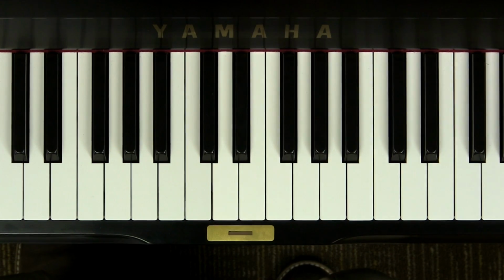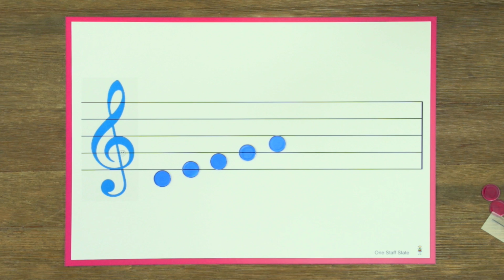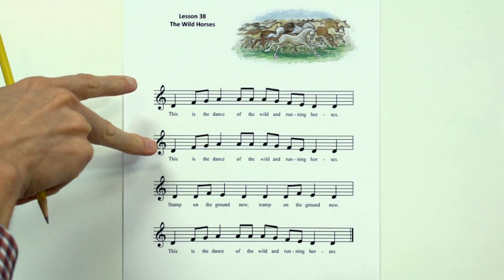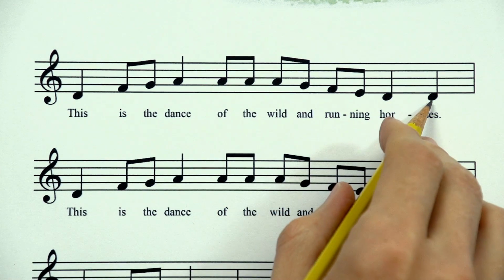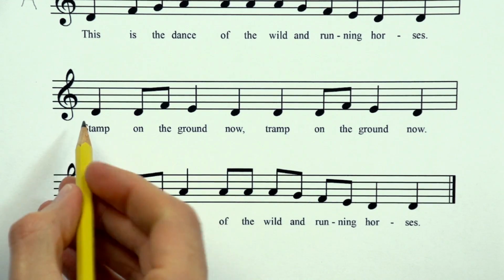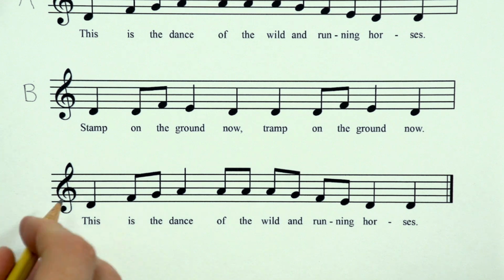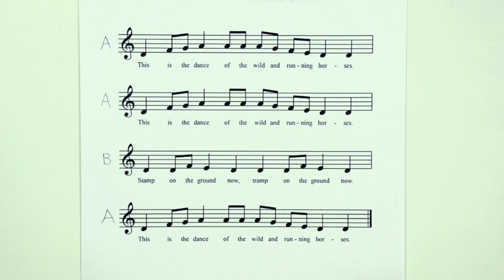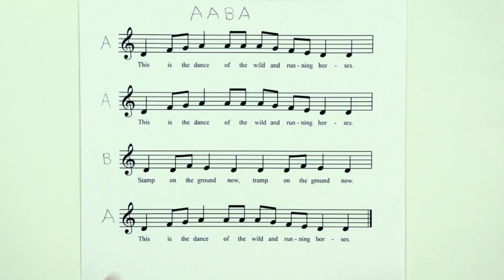The Wild Horses (OLD VERSION)